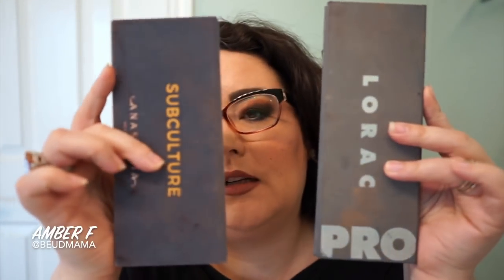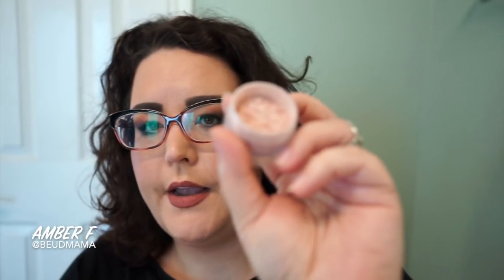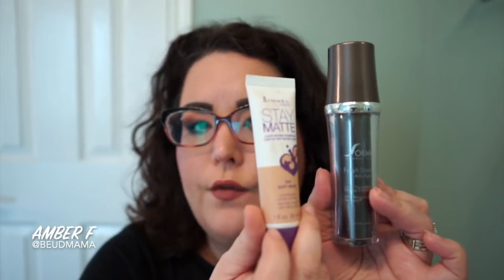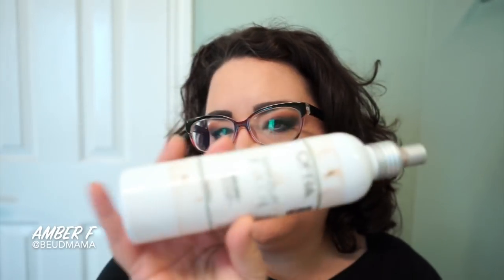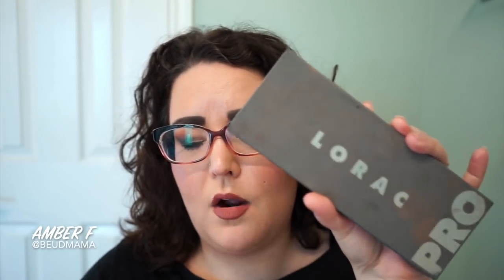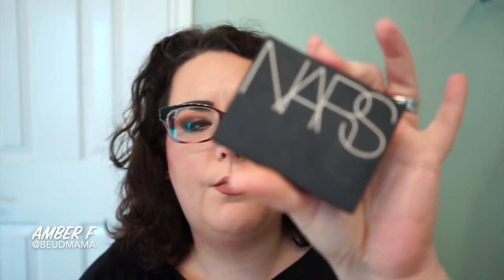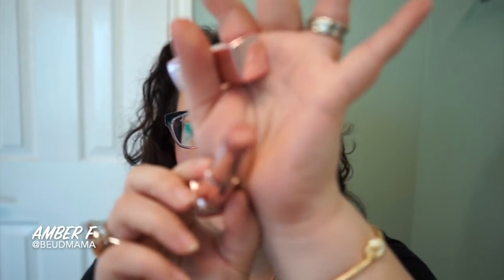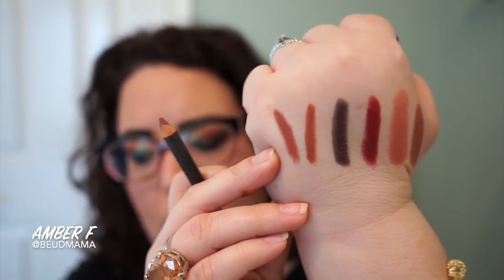What's in My Makeup Bag Recap | February 2019 | Everyday Makeup Drawer | Pan That Palette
Thank you so much for spending time with me!  Hope that you find this video to be motivating and helpful to get into rediscovering your makeup collection!  Let’s keep each other motivated because I want to see and hear all about your favorite products and how you love to wear them!  Have fun shopping your stash and I’ll see you soon!

Essence Mascara
Benefit Mascara
Nyx "Milk"
Nyx Sparkle Nude
Pan That Palette 2019
Milani Liner
MAC Liner
Maybelline Nude Lipsticks